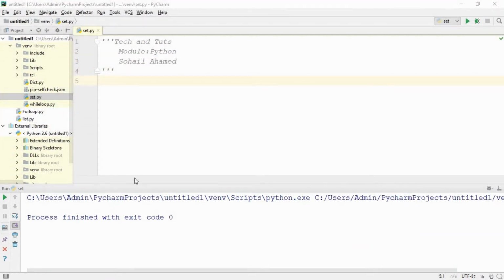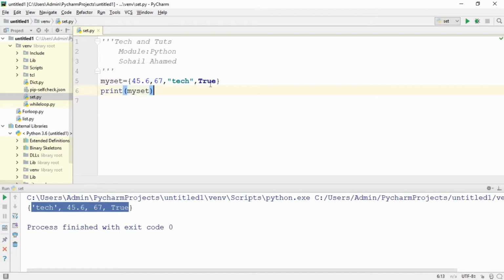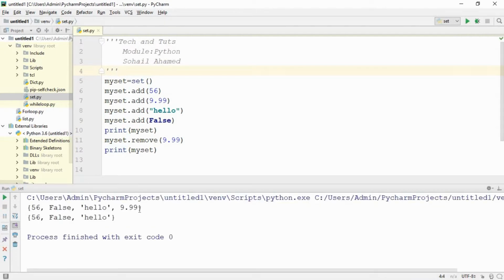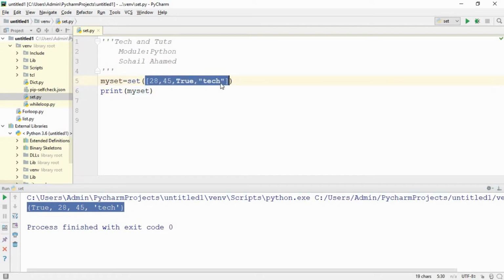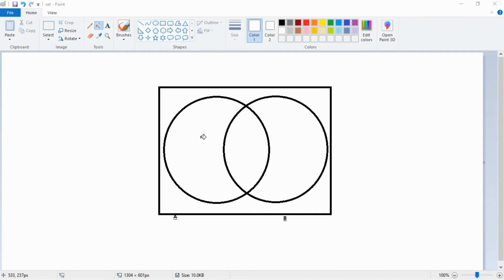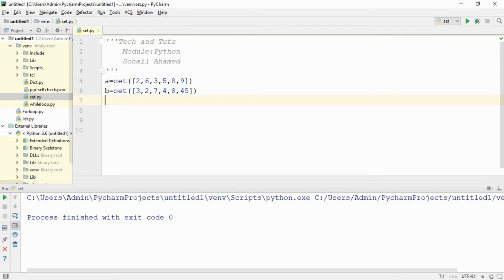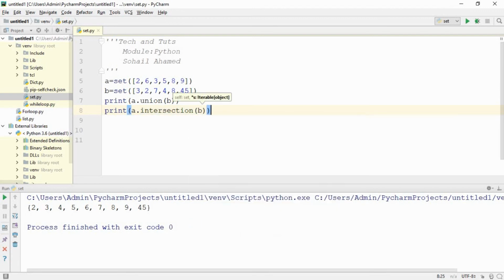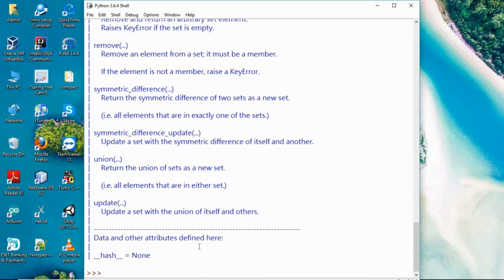Set in Python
This tutorial is all about understanding sets in Python
1.Syntax
2.Add and remove elements
3.Basic set operations

Tech and Tuts
Enhancing Education